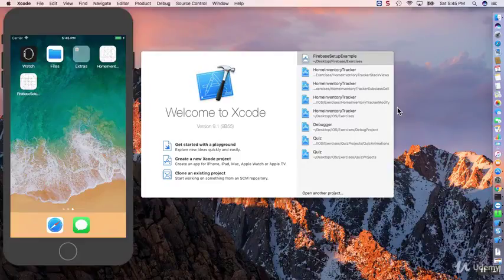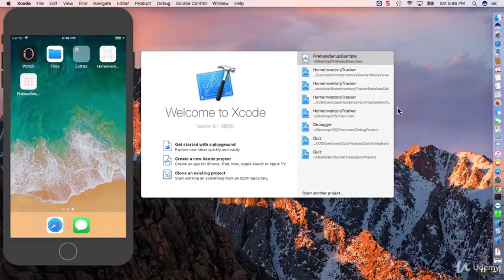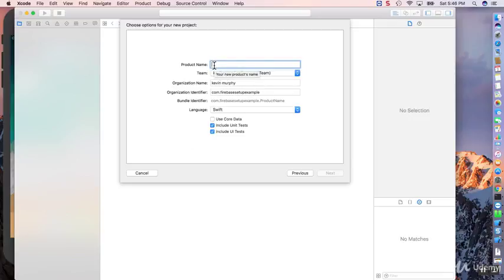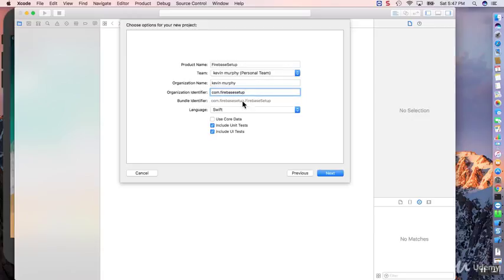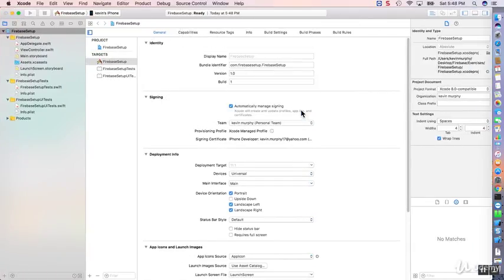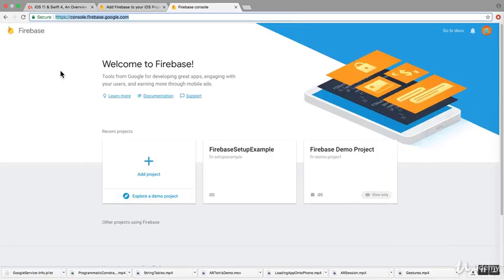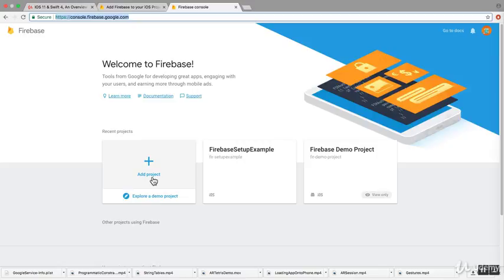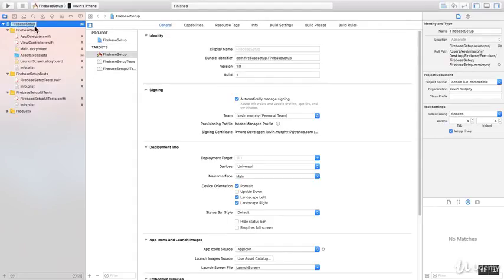Firebase in Android & IOS : Project Setup and Firebase Introduction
Firebase in Android & IOS
Learn advanced Firebase by building your own full stack Android,iOS Apps like Facebook, and Find my phone App.